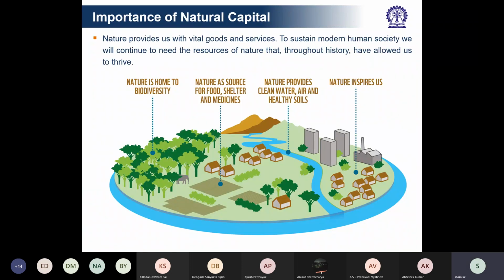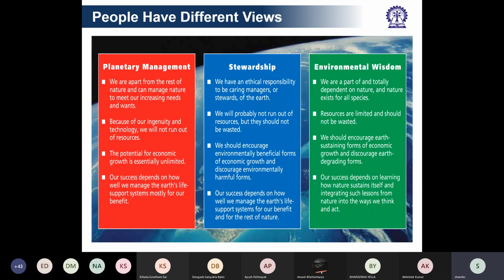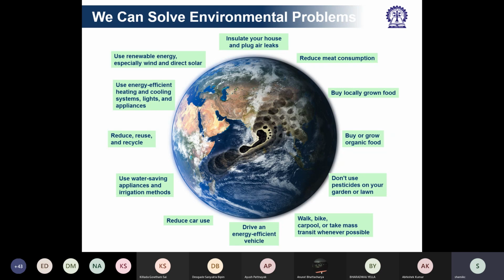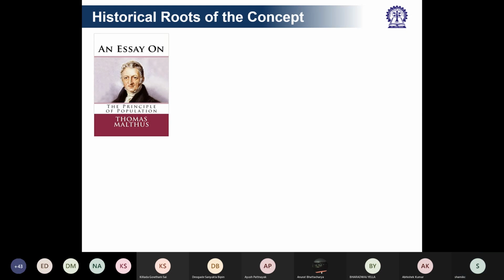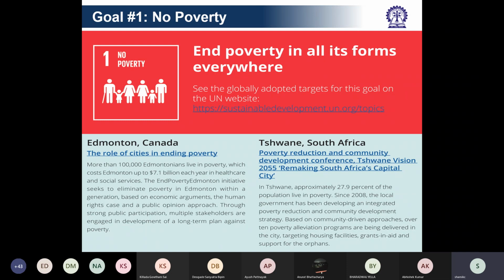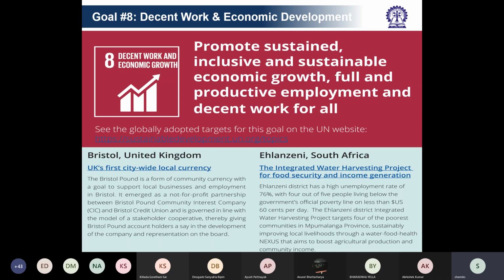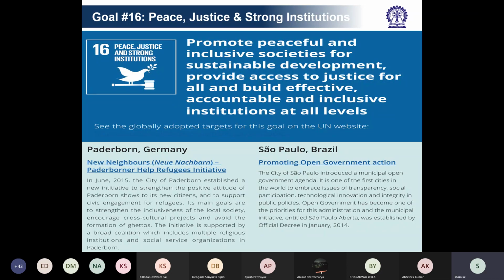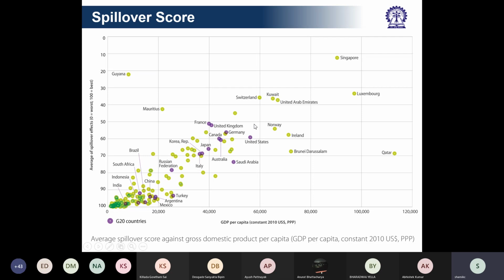2. (19th January 2022)